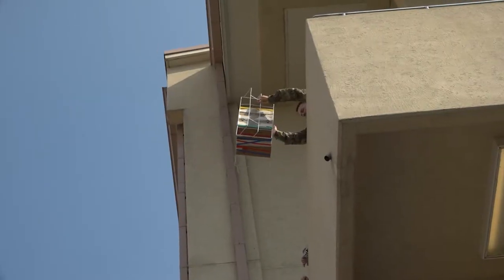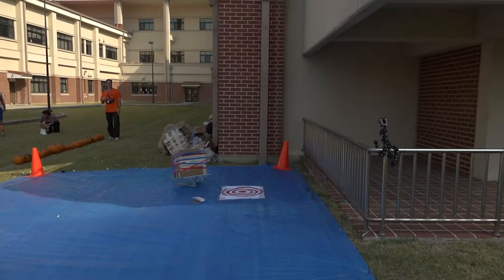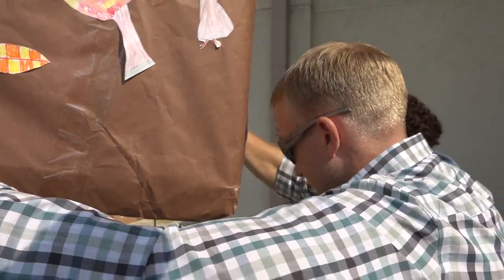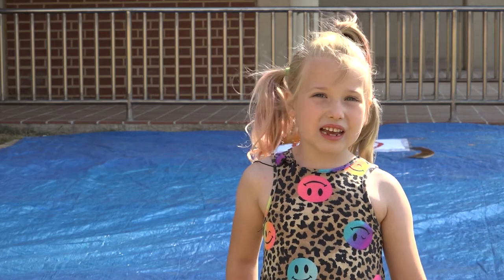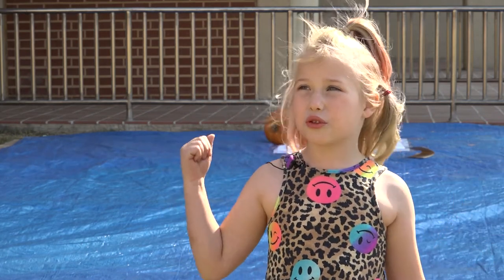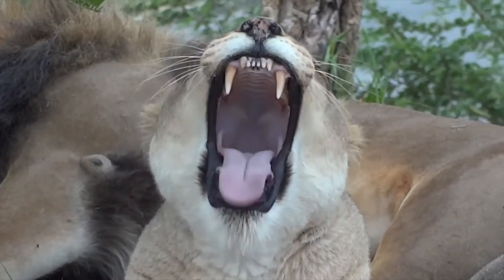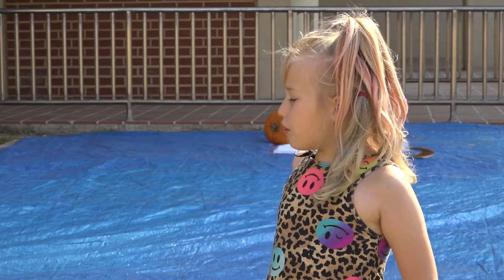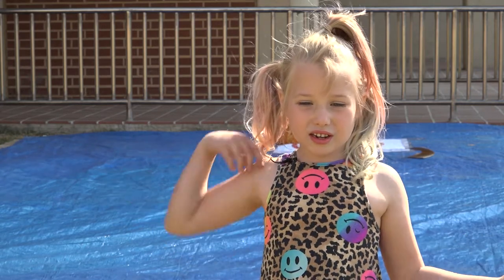Humphreys Central Elementary Pumpkin Drop